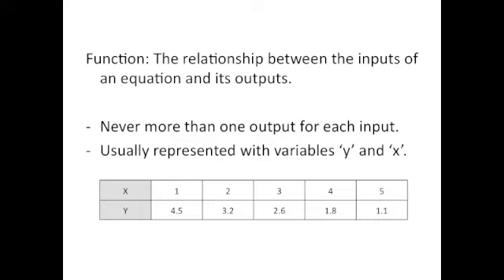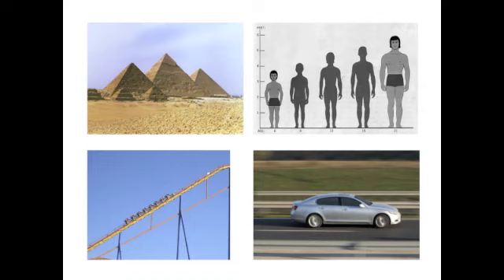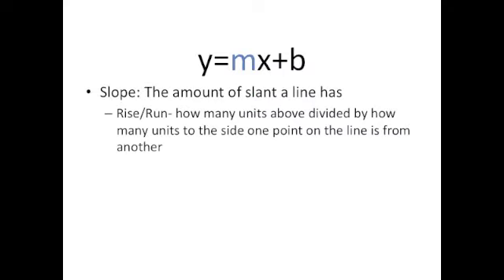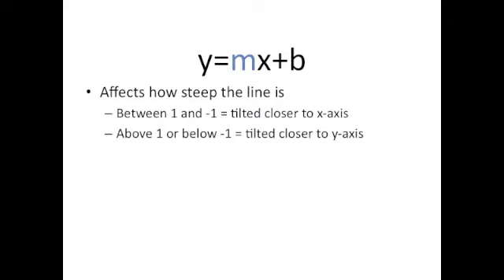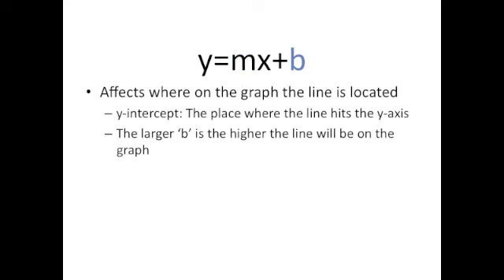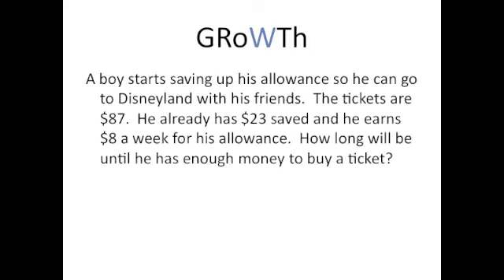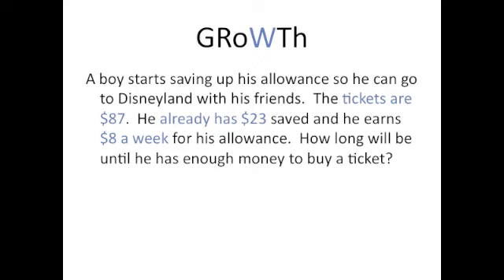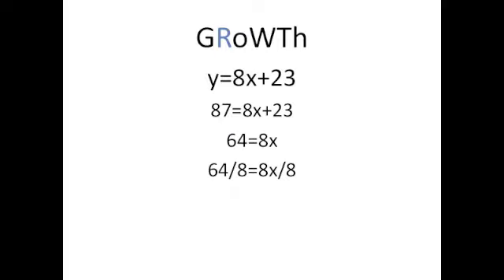Akiba Academy: Linear Functions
Akiba Academy- Linear Functions  1